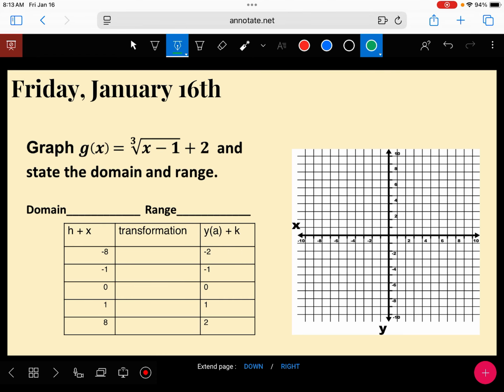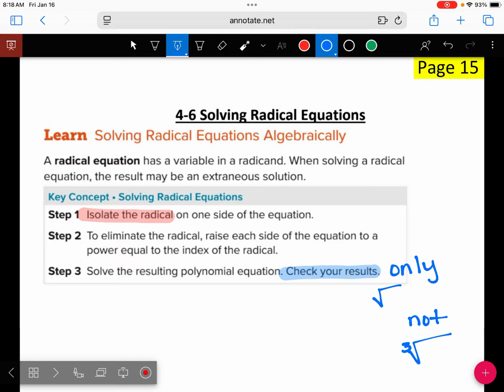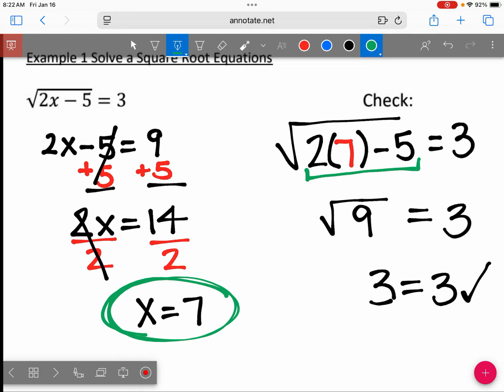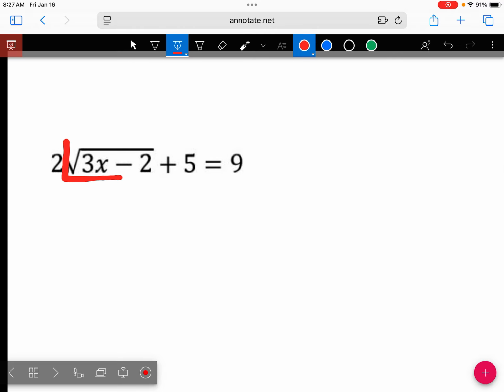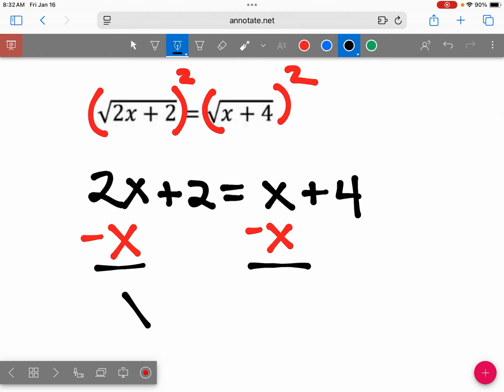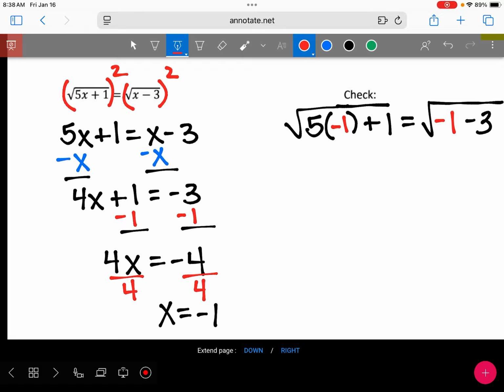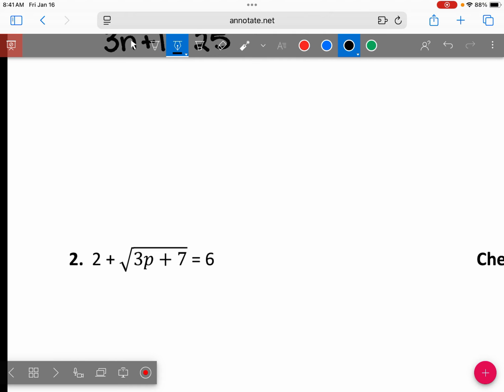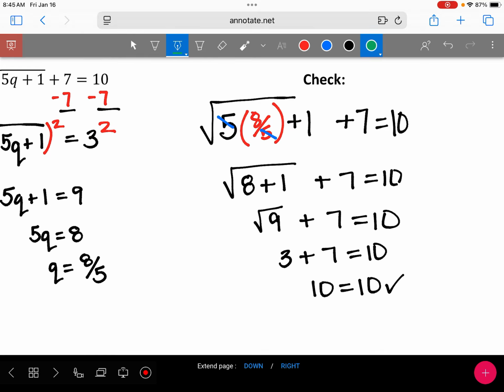1/16 IM3 4.6 solving square root equations